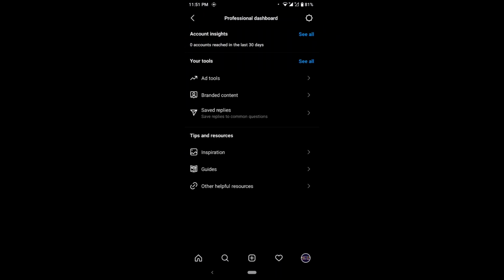How to create Instagram business (2023) | Business Account | Insta | Meta | Step by Step